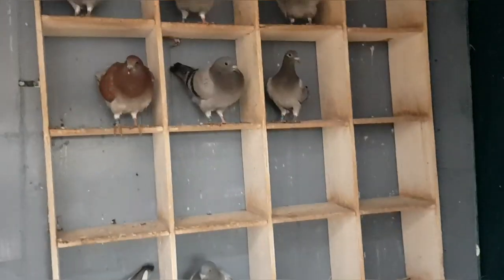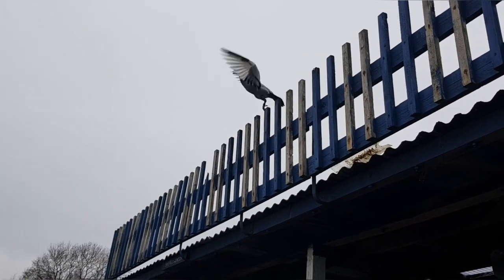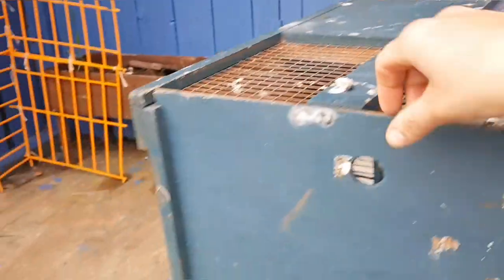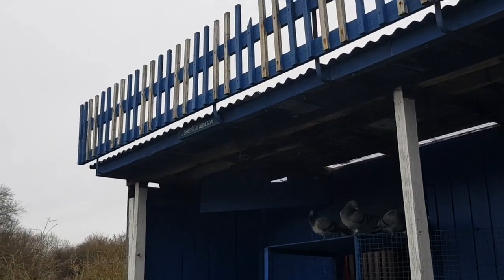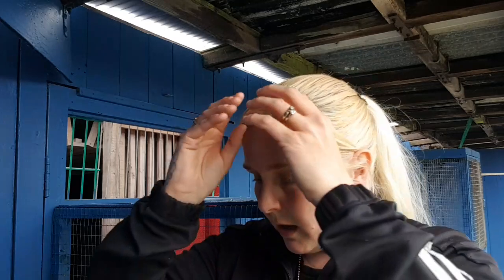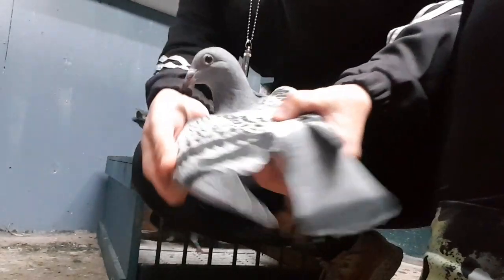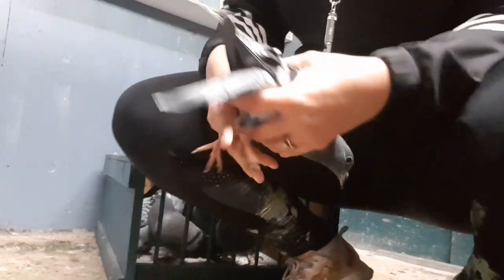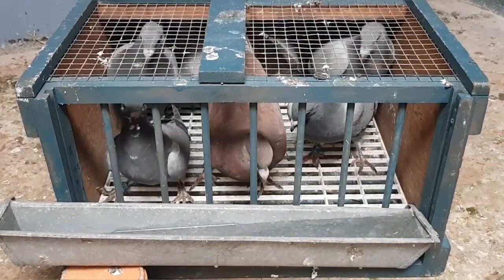2021 young bird basket training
check out Dream Team Lofts Facebook